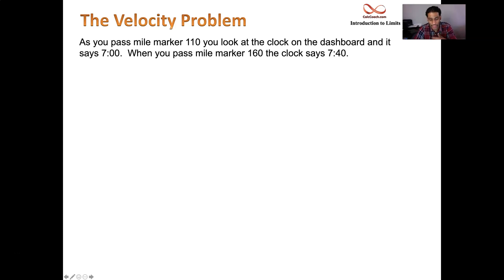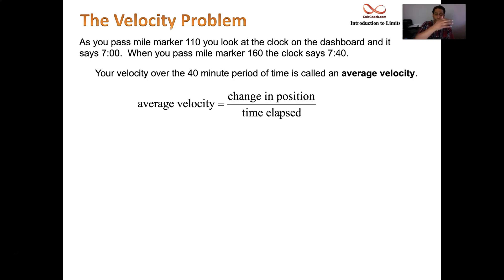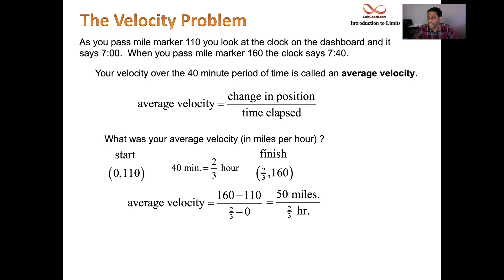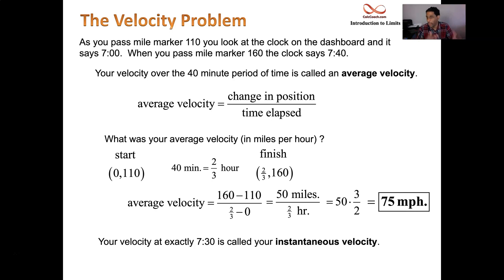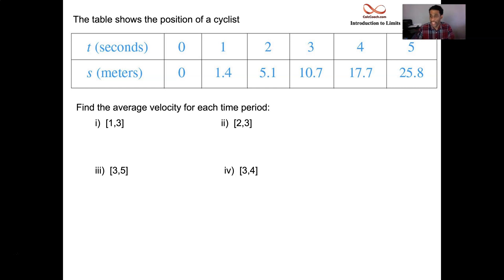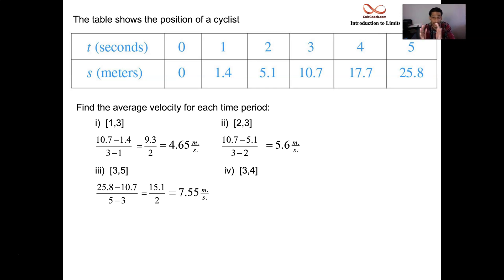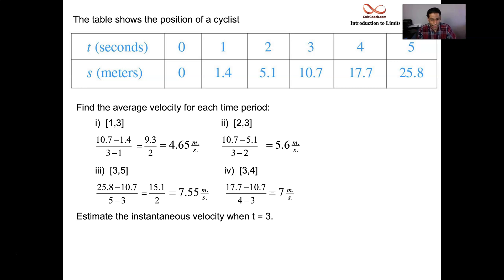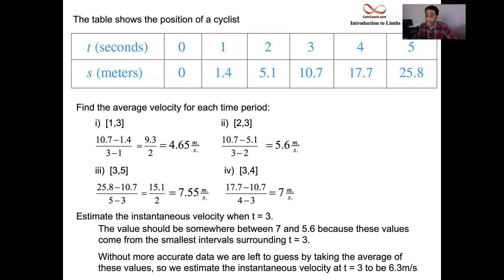Average Velocity and Instantaneous Velocity